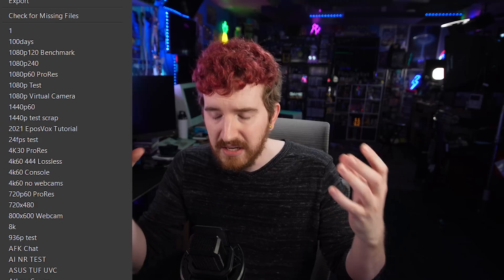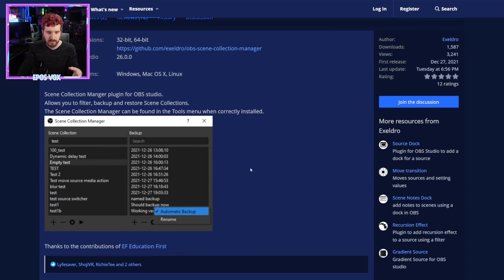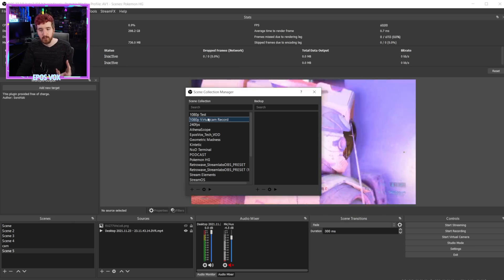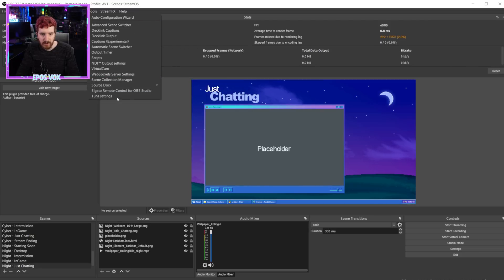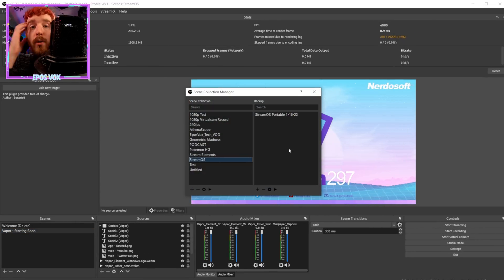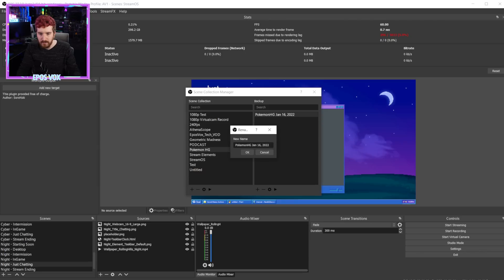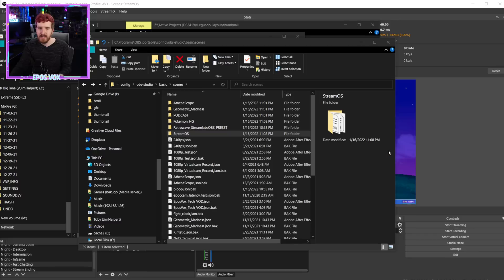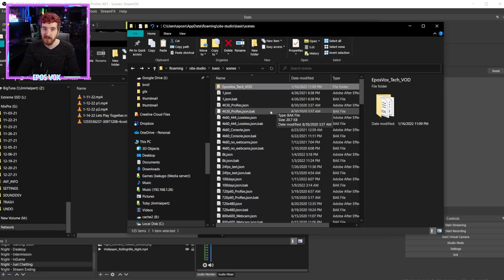Never lose your OBS setup again!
In this OBS Plugins video we take a look at the OBS Scene Collection Manager from Exeldro and show you how to back up your scenes and scene collections and how to keep everything from getting lost!